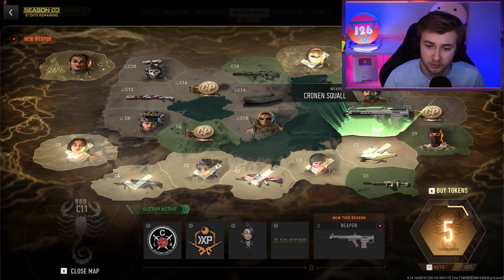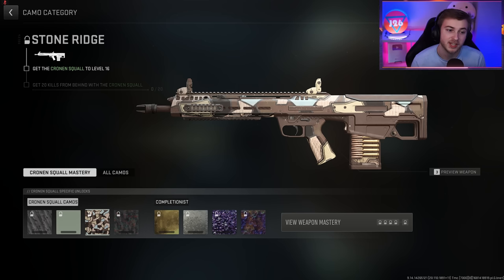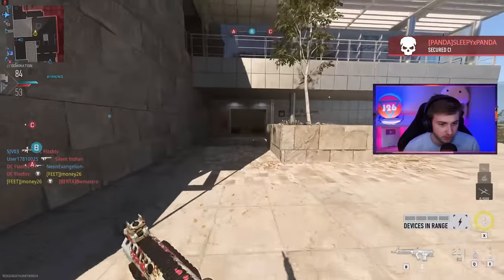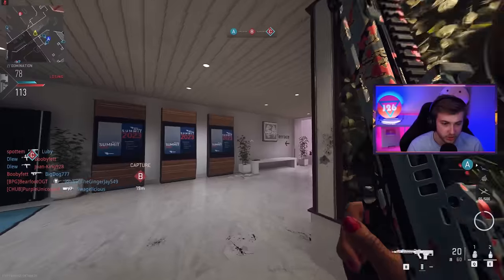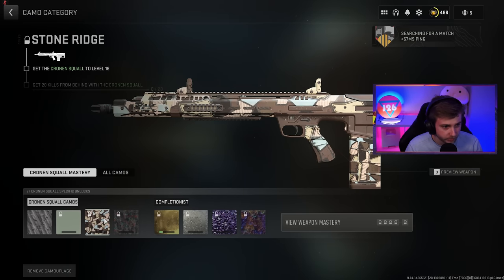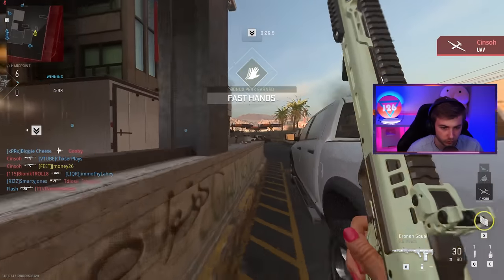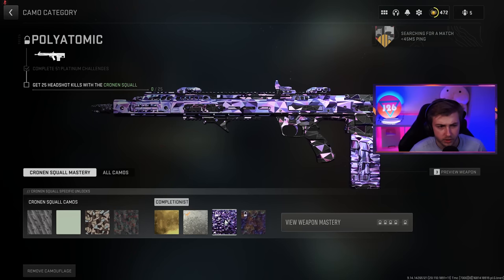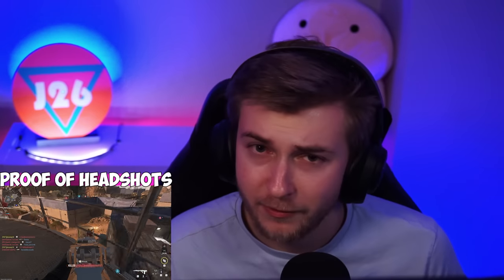Orion is IMPOSSIBLE on the Cronen Squall...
We attempt to get the Cronen Squall Orion and run into a camo bug while talking about current modern warfare season 3 drama.
✅LINKS✅
👕MERCH 👕

Main Monitor
2nd Monitor
Monitor Stand